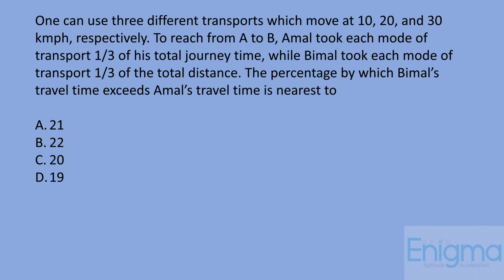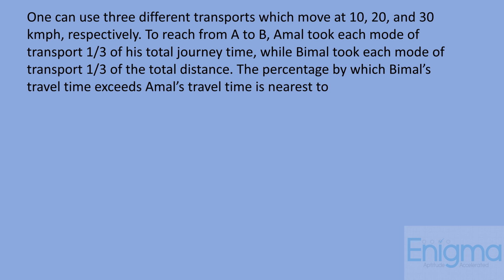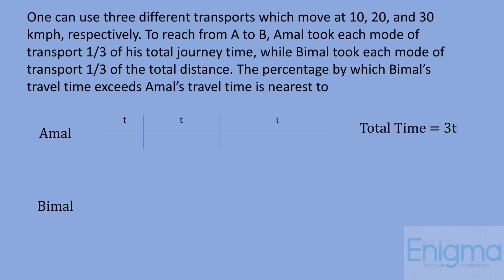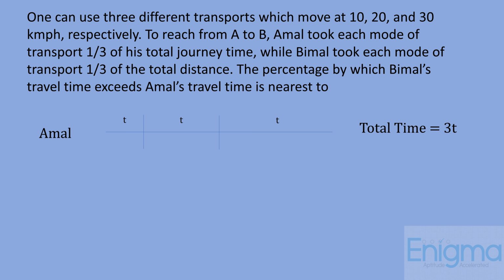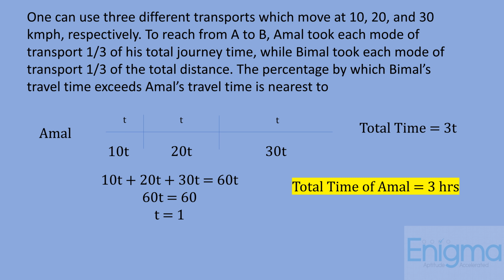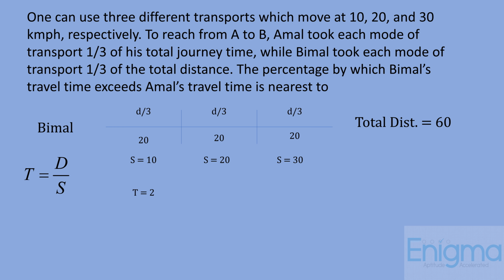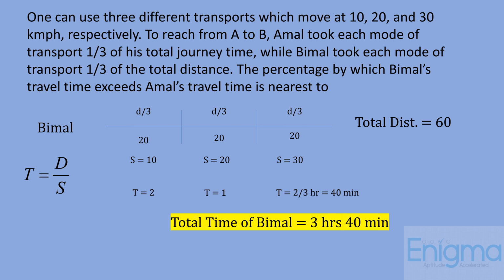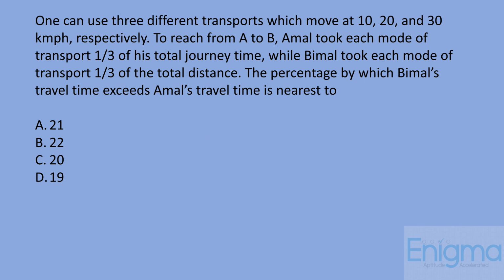Quant Question 5 - Slot 1 - CAT 2019 Solutions with Explanations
One can use three different transports which move at 10, 20, and 30 kmph, respectively. To reach from A to B, Amal took each mode of transport 1/3 of his total journey time, while Bimal took each mode of transport 1/3 of the total distance. The percentage by which Bimal’s travel time exceeds Amal’s travel time is nearest to

A. 21
B. 22
C. 20
D. 19